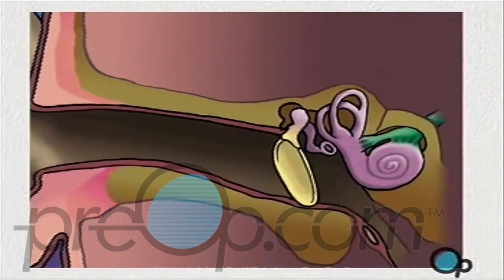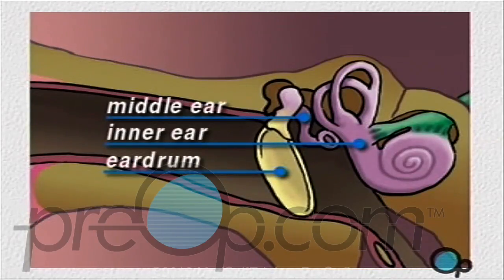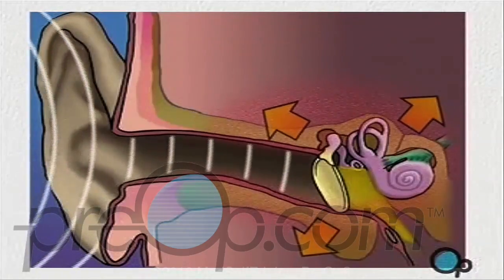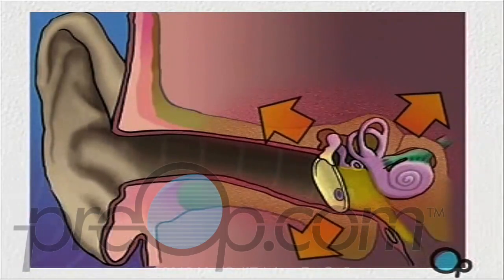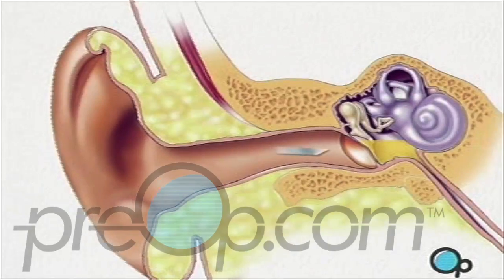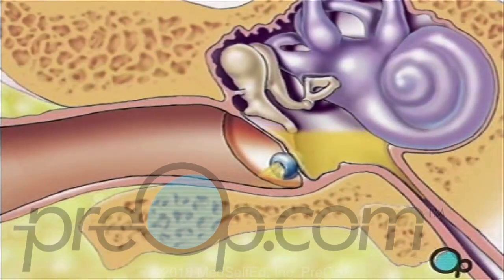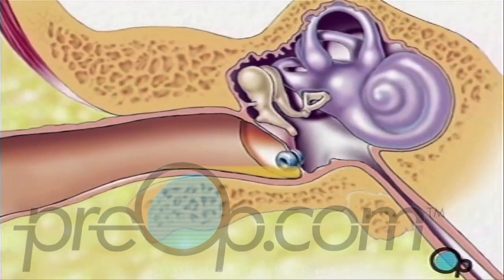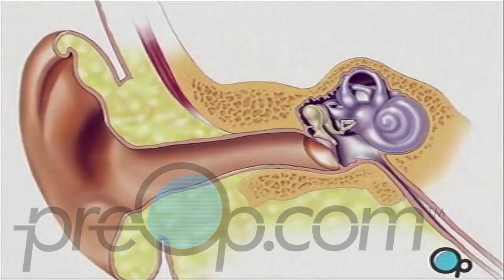Myringotomy Insertion of Tube PreOp® Patient Education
The human ear is made up of two chambers. The inner ear and the middle ear. The middle ear is sealed off from the outside environment by the tympanic membrane - or eardrum. In a healthy ear, this membrane acts to protect the delicate interior of the ear from contamination.

Occasionally, however, allergy, infection, or other irritation can cause a buildup of pus, blood and other fluids within the middle ear. In these cases, the seal created by the eardrum acts to prevent proper drainage and can actually pose a health risk.

Symptoms can include pain - caused by the buildup of pressure - and even hearing loss. If left untreated the buildup of fluid can damage the delicate structures located behind the eardrum - leading to temporary or even permanent hearing loss.

A myringotomy is a simple procedure in which a small tube is inserted into the eardrum in order to allow fluids to drain out of the middle, reducing pressure and allowing any infection to be treated with antibiotics.

The surgeon will apply an antiseptic solution to the skin on the interior of the ear canal and will then swab the area around the eardrum with a local anesthetic.

While the anesthetic is taking effect, the surgeon will position a microscope in front of the ear. When the operative field is numb,

the surgeon will use the microscope to help make a very small incision in the lower part of the ear drum so that the fluid can drain harmlessly away.

In most cases, one or more drainage tubes are left in place to continue to allow fluid to escape during healing.

Sutures are not required, as the ear drum will heal naturally. And the drainage tube will either fall out by itself - or it will removed by the surgeon, one to three weeks later.